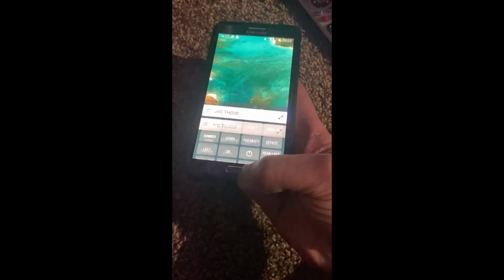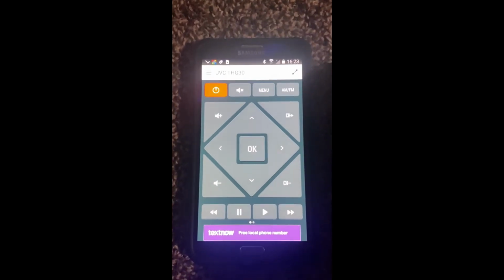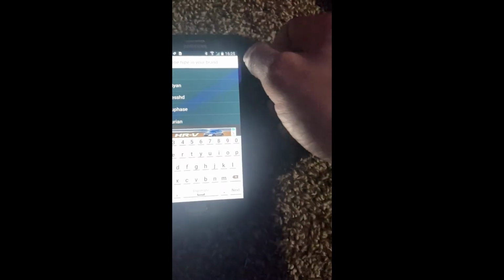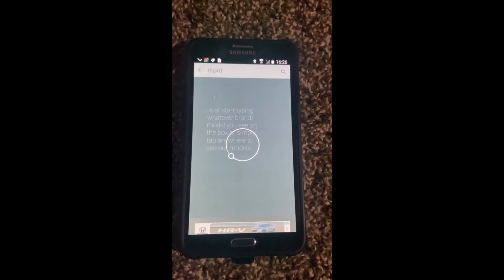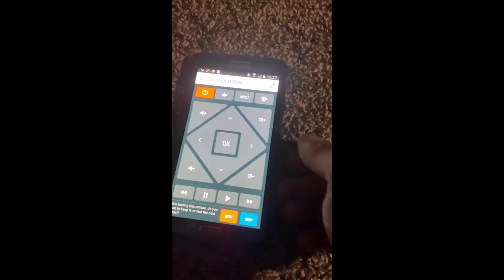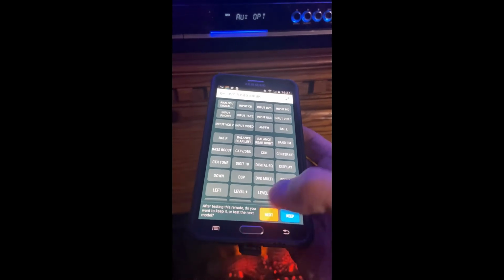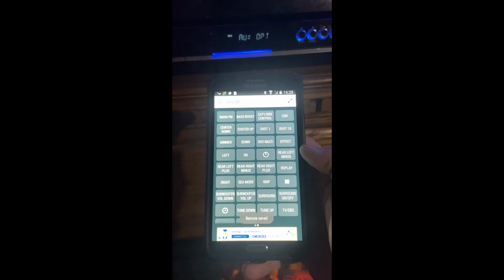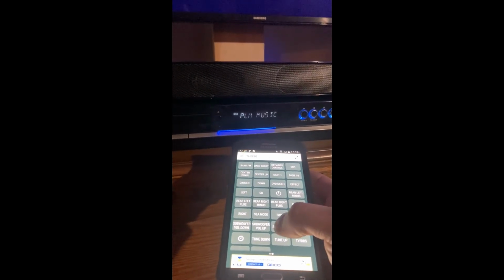How to create a universal remote control using ANYMOTE App!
In this tutorial I will show you how to control an old JVC THG30 audio surround sound receiver using the ANYMOTE app found in the Google Play Store or the Apple Store. This app is fantastic especially in controlling those older RF devices! No need to spend a fortune on a factory remote especially if they are rare such as this receiver!